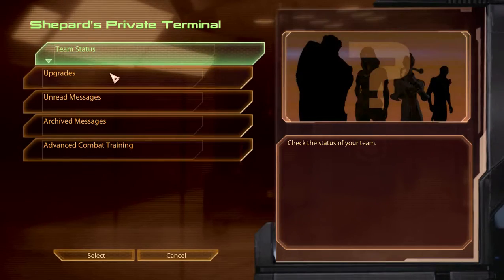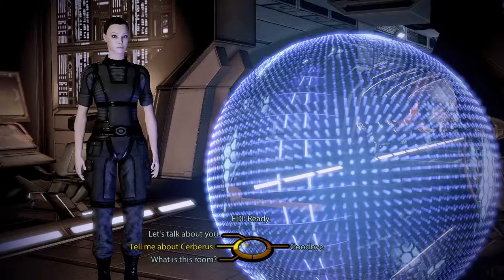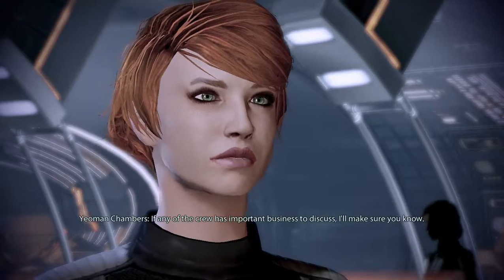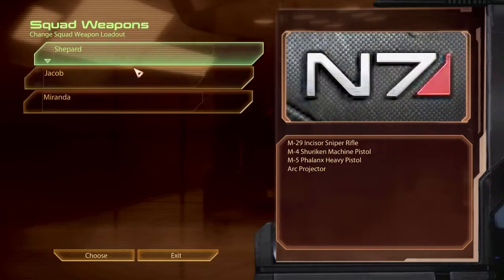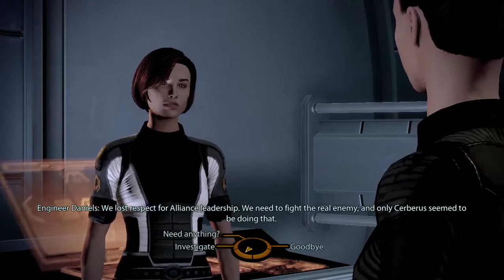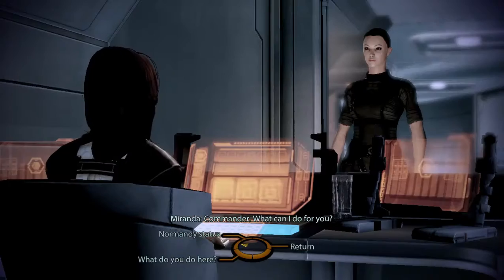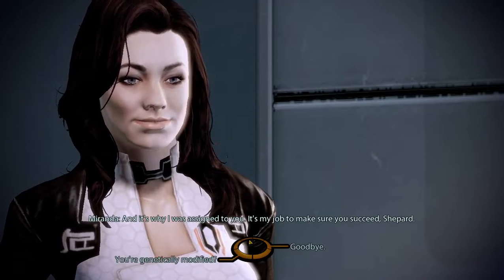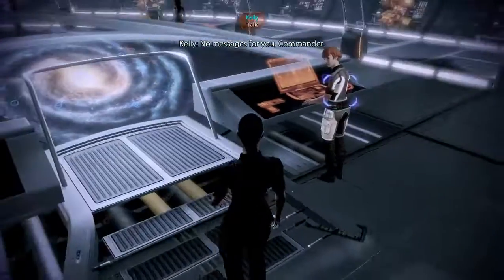Mass Effect 2 Gameplay Walkthrough - Part 3 - Getting to know the crew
Mass Effect 2 Gameplay Walkthrough - Part 3 - Getting to know the crew (Gameplay & Commentary)

►Mass Effect 2 is an action role-playing video game developed by BioWare and published by Electronic Arts. It was released for Microsoft Windows and Xbox 360 on January 26, 2010, and for PlayStation 3 on January 18, 2011. Mass Effect 2 is the second installment of the Mass Effect series and a sequel to the original Mass Effect. The game takes place within the Milky Way galaxy during the 22nd century, where humanity is threatened by an insectoid species known as the Collectors. The player assumes the role of Commander Shepard, an elite human soldier who must construct and gain the loyalty of a diverse team in order to defeat the enemy in a suicide mission. With the use of a completed saved game of its predecessor, the player can impact the story of the game in numerous ways.

If you're reading this far, it means you've enjoyed the video. Let's Plays,
walkthroughs, reviews and more!

See you tomorrow in the next video!